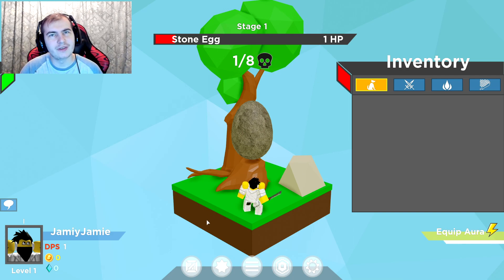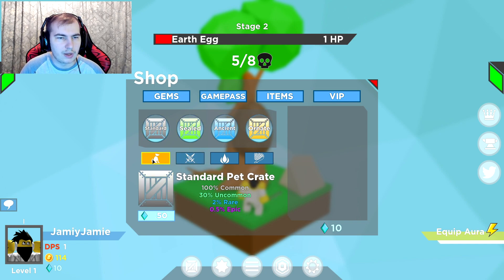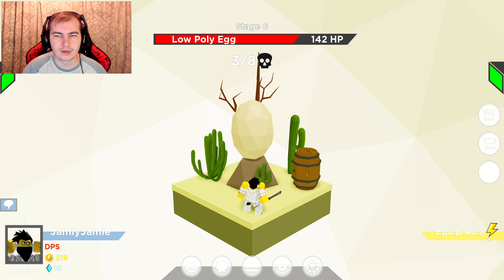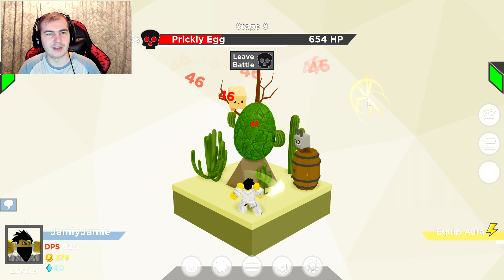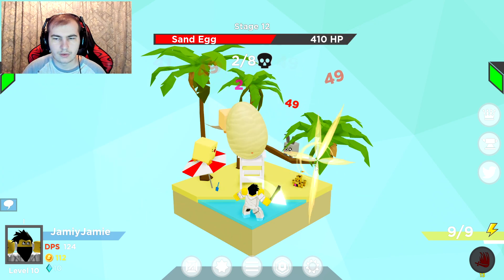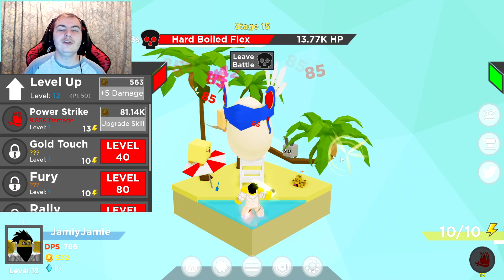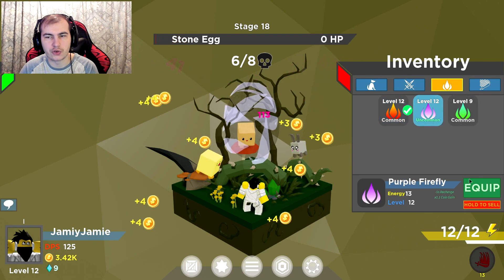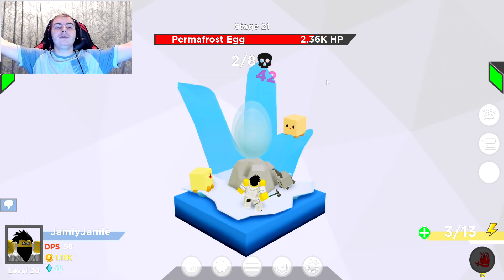FIRST TIME PLAYING EGG CLICKER!